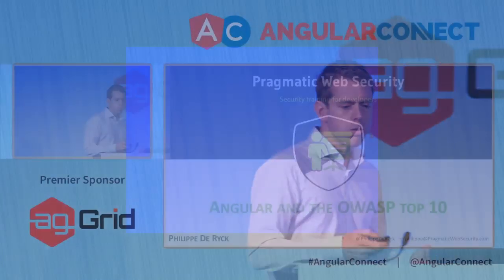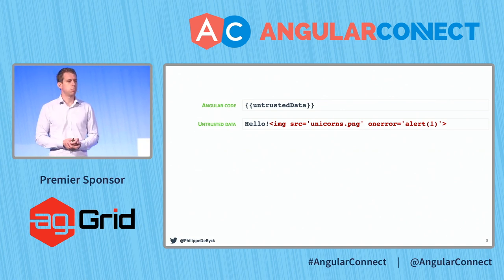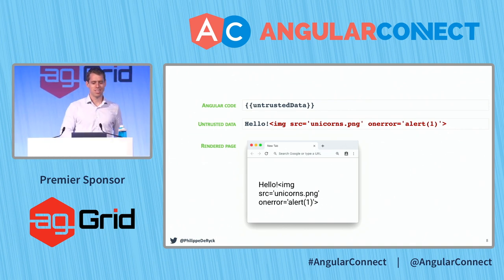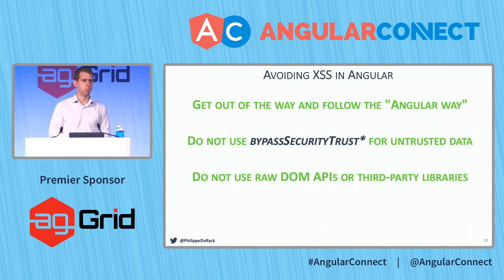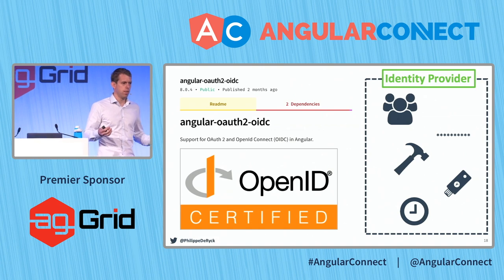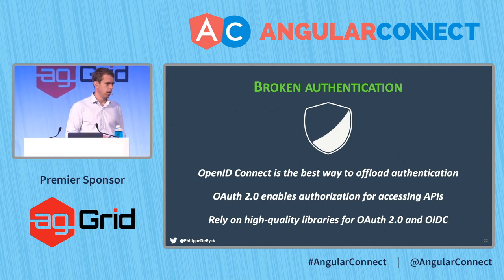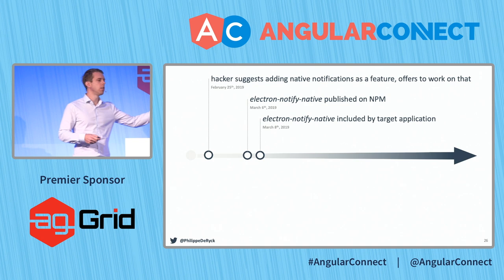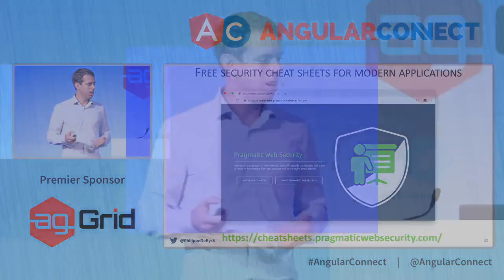Angular and the OWASP top 10 | Philippe De Ryck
The OWASP top 10 is one of the most influential security documents of all time. A couple of years ago, these 10 security issues impacted almost every web application. However, today, the web application landscape has vastly changed, and so has security.

In this talk, we explore the relationship between the OWASP top 10 and Angular applications. We will see how some issues are barely relevant in an Angular world. We will discover that Angular addresses some issues out of the box. Moreover, we will learn which issues require the most attention in an Angular application.

About Philippe De Ryck
Philippe De Ryck is the founder of Pragmatic Web Security, where he travels the world to train developers on web security and security engineering. He holds a Ph.D. in web security from KU Leuven. Google recognizes Philippe as a Google Developer Expert for his knowledge of web security and security in Angular applications.